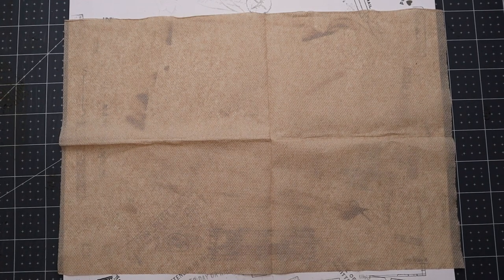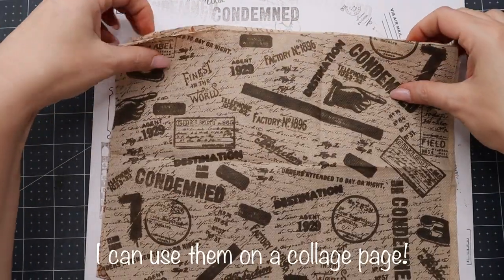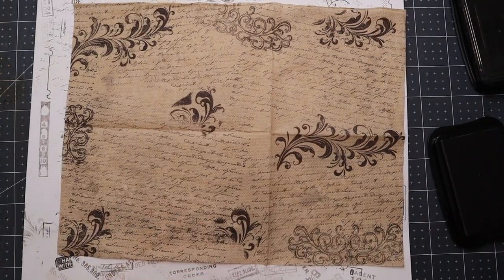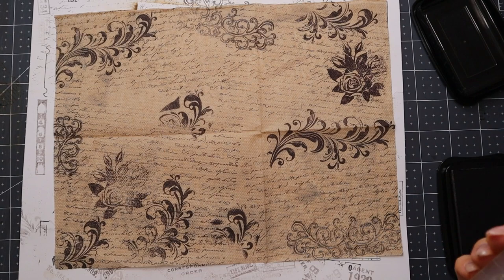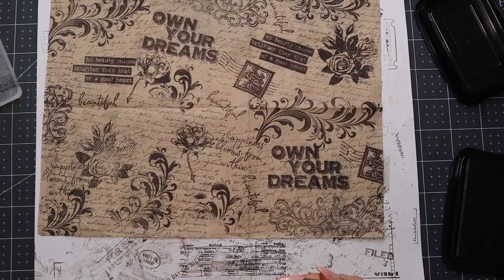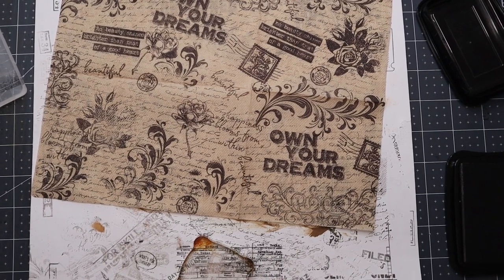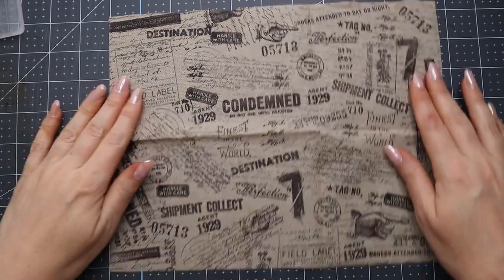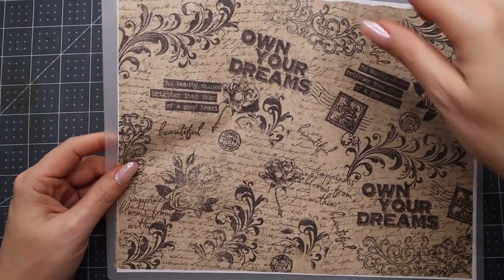Let's Stamp on a Napkin, then Laminate it!!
I love coming up with new creative ideas for junk journals. I said it all in the video so I won't bore you here. Watch how I randomly stamp on napkins then laminate them with matte laminating sheets. I learned a trick after I had already filmed the video. If your napkins are wrinkled you can put them between two pieces of copy paper and run them through your laminator. Your napkins will be perfectly ironed out and ready for stamping or anything else you want to use them for.
hugs
Tracy

Staz-On Stamp pad Timber Brown
UCEC 8 Sheets Clear Stamps
Briartw Numbers Words Phrases Vintage Letters Post Mail Clear Rubber Stamp
Arrietty Vintage Retro Style Butterfly English Flowers Background Button Bee Books Crown Clear Stamps
Stampers Anonymous Cling Mount Stamp Tim Holtz 7 in. x 8.5 in. Field Notes
Scotch Thermal Laminator Combo Pack, Includes 20 Letter-Size Laminating Pouches
La Llama Thermal Laminating Pouches, Matte
Oregon Lamination Hot Laminating Pouches Letter (Pack of 100) 3 Mil 9 x 11-1/2-inch Matte/Matte